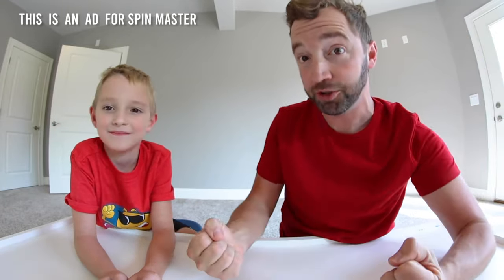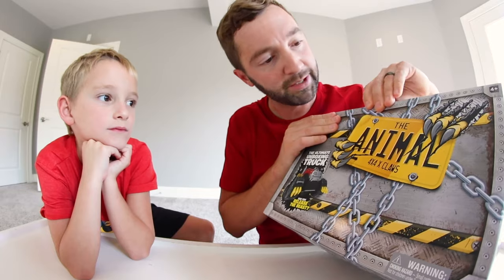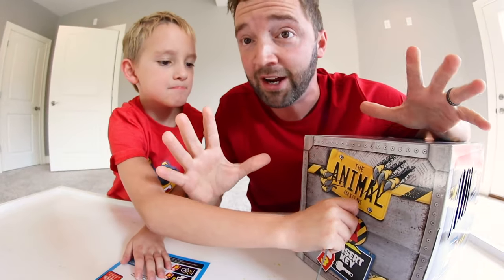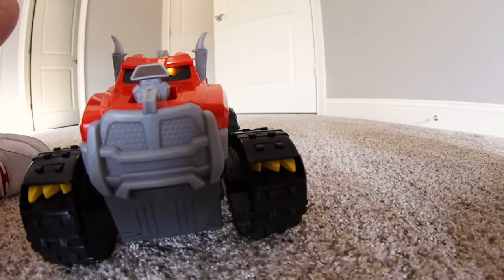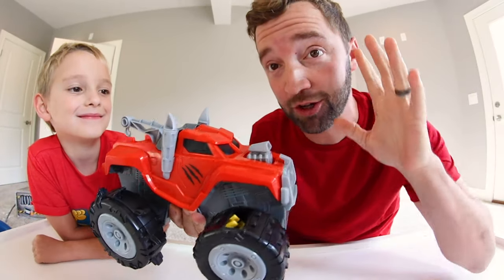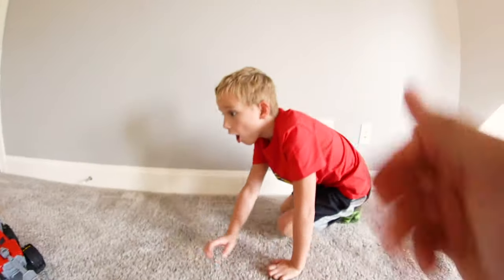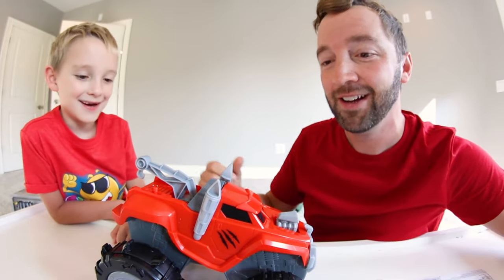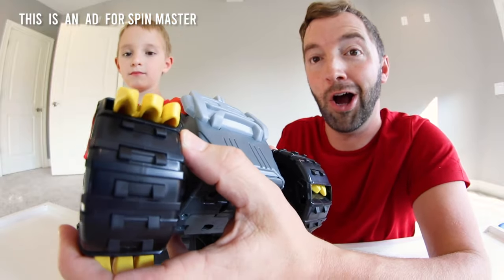Father & Son GET BEST TOY TRUCK EVER! / The Animal